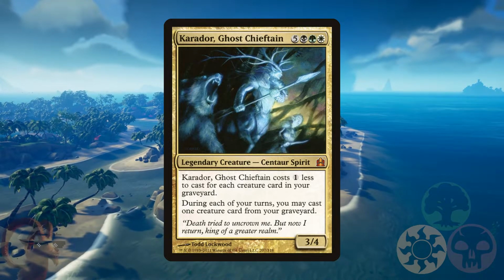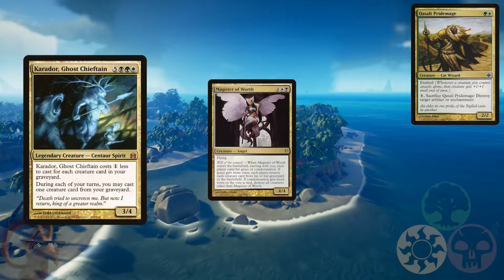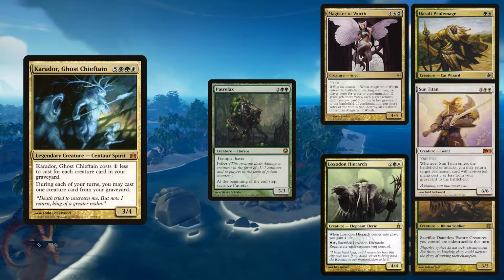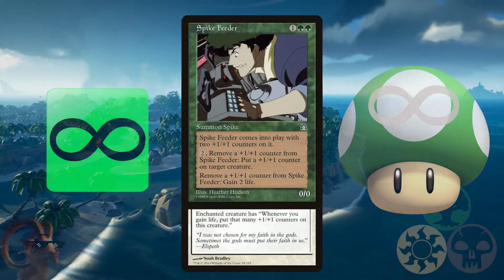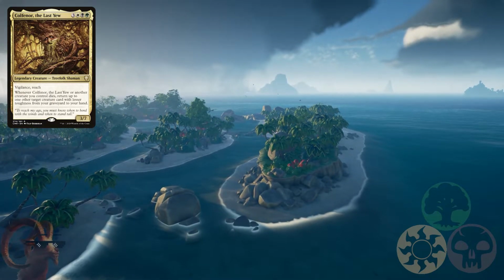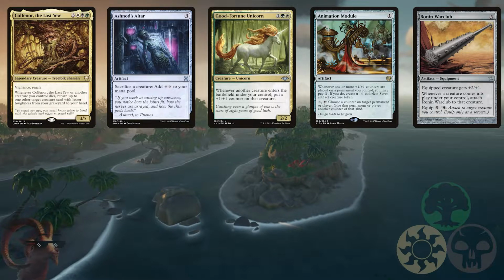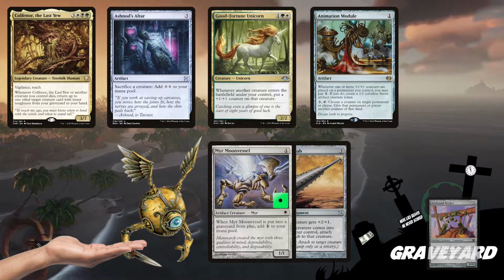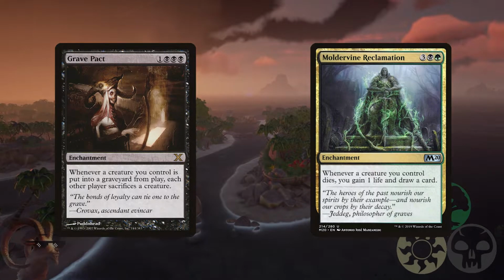Three Magic Tricks To Teach Your Deck: Abzan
I try to squeeze all the cheese I can out of Abzan, and I bring you along for the ride!

Have a suggestion for the next video? Leave it in the comments!

Song: Ambient Pirates